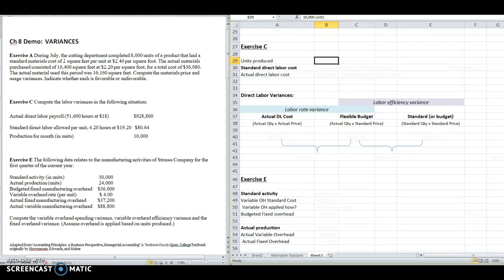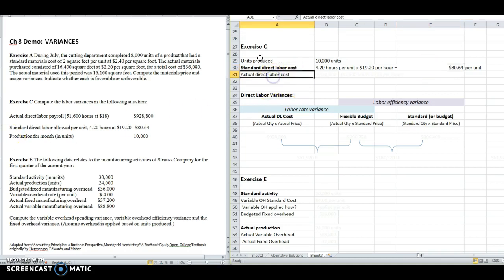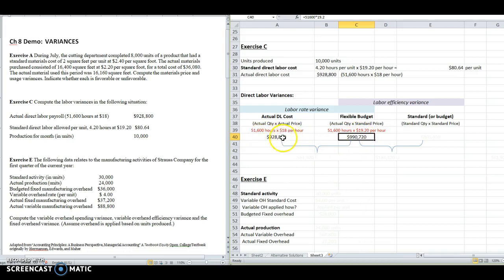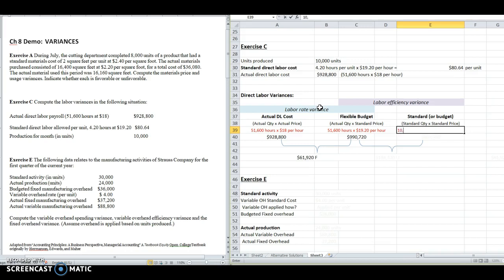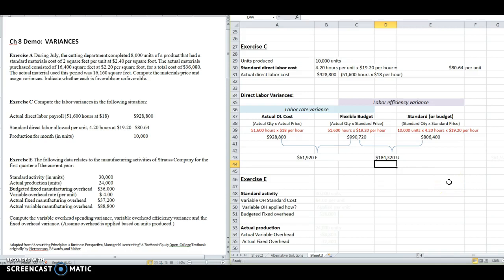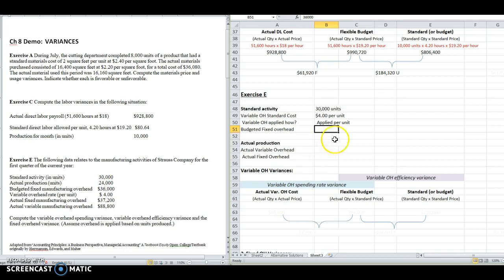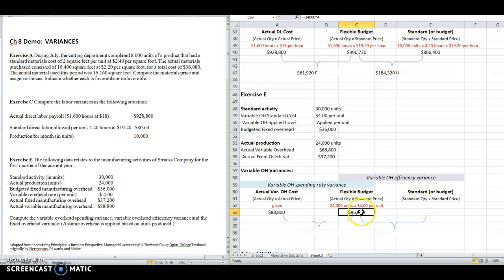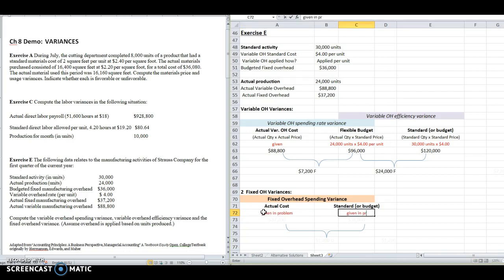Labor and Overhead Variances